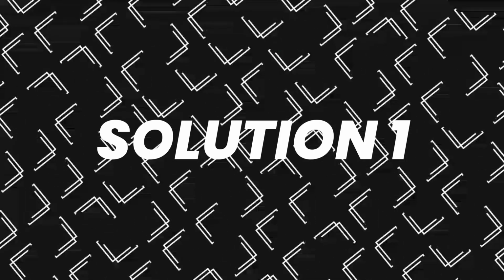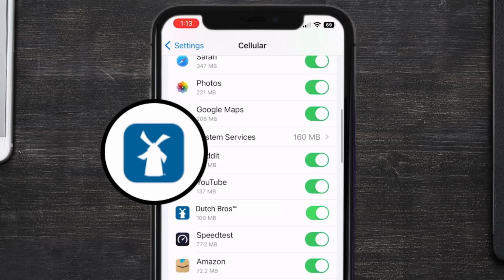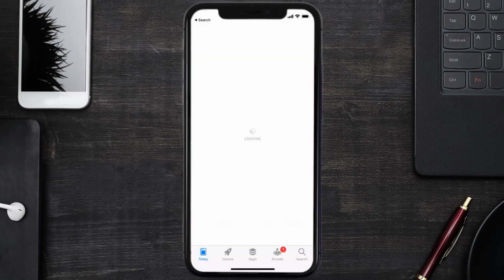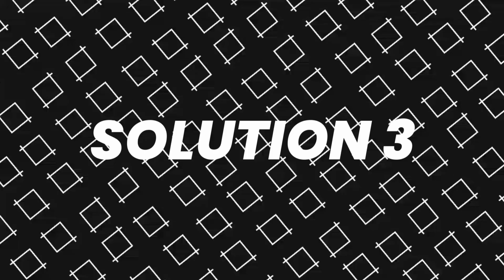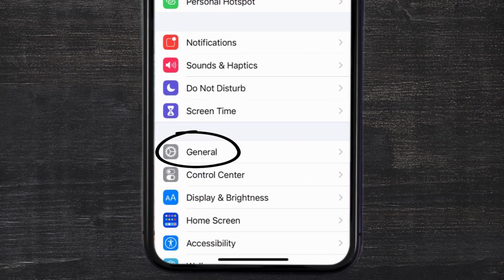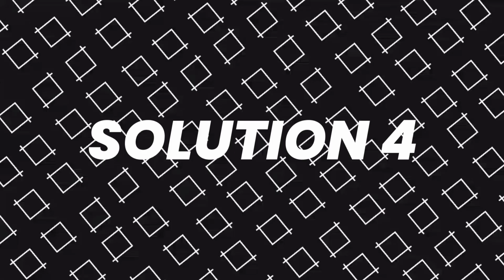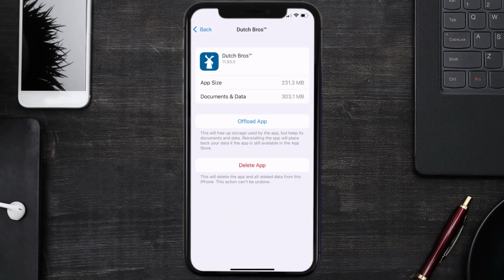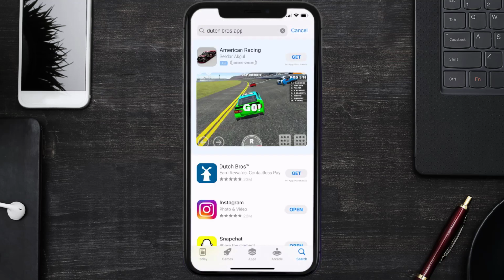Dutch Bros App Not Loading: How to Fix Dutch Bros App Not Loading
In this video, I'll show you How to Fix Dutch Bros App Not Loading. This is the easiest and fastest way to Fix Dutch Bros App Not Loading. Make sure you watch until the end of this video to find out How to Fix Dutch Bros App Not Loading on Android and iPhone. These methods work on Android as well as iOS 11, iOS 12, iOS 13, iOS 15 and iOS 16. Hope you enjoy!

Video Parts:
00:00 Intro: How to Fix Dutch Bros App Not Loading
00:07 1.Solution: Connect Dutch Bros App to Internet
00:28 2.Solution: Update Dutch Bros App
00:49 3.Solution: Clear Dutch Bros App cache files
01:17 4.Solution: Delete and Reinstall Dutch Bros App
01:41 Outro: Ending